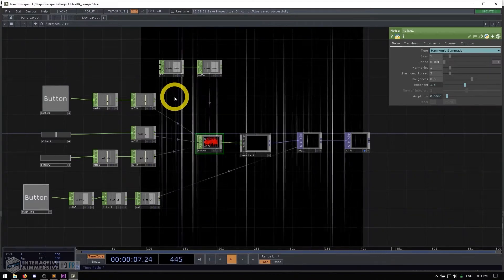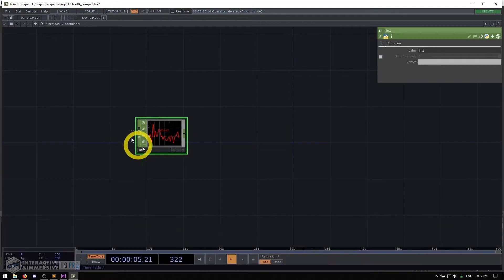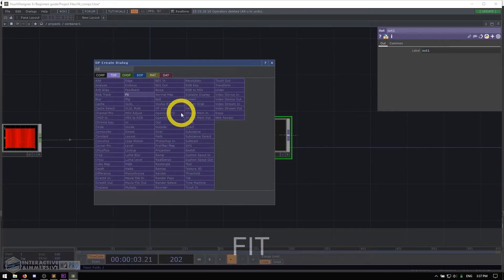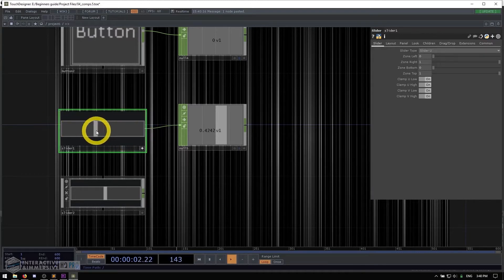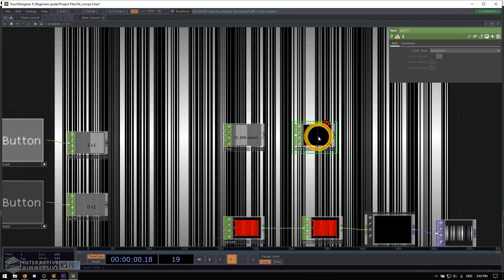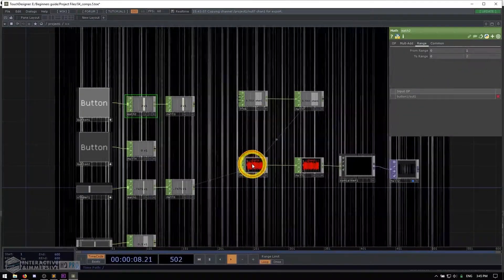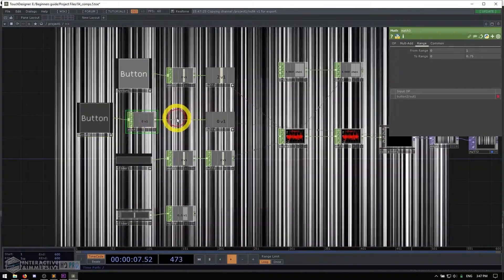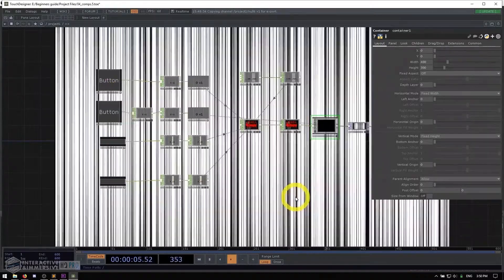12 - Working with COMPs - TouchDesigner Tutorial: Beginner Crash Course